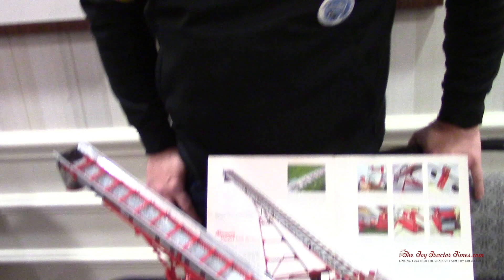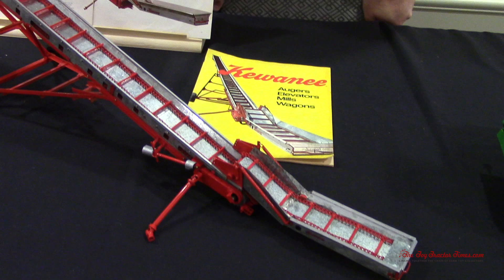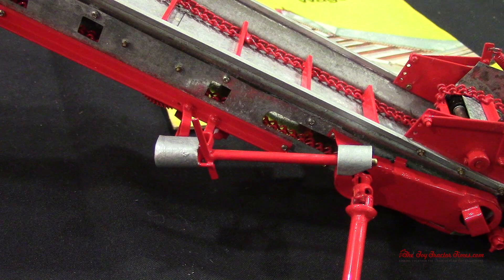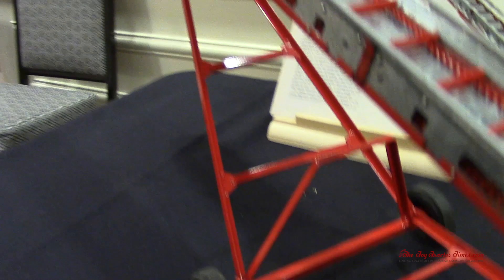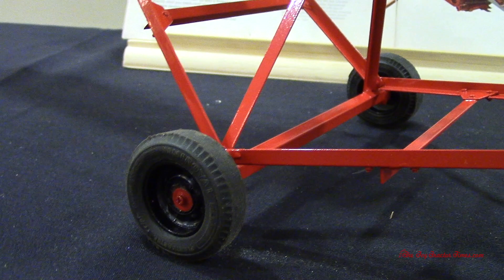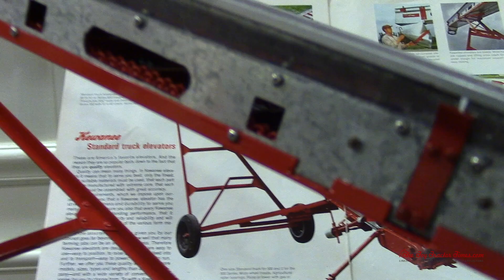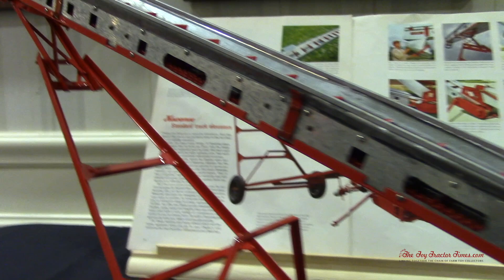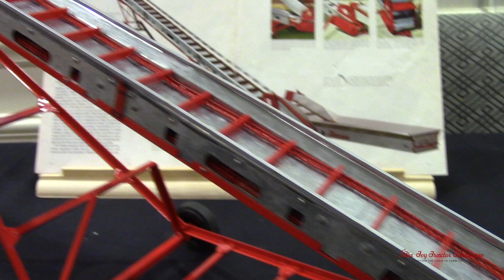HAND BUILT | 1/16 Kewanee Corn Elevator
Toy Tractor Times talks to Kelly Mutschler at the 2020 St. Louis Farm Toy Show about his scratch built 1/16  Kewanee Corn Elevator.

Congratulations to Kelly Mutschler for being one of the few displayers who has won the farm toy triple crown of farm displays with a win at the Lafayette, St. Louis and National Farm Toy Show in 2019.